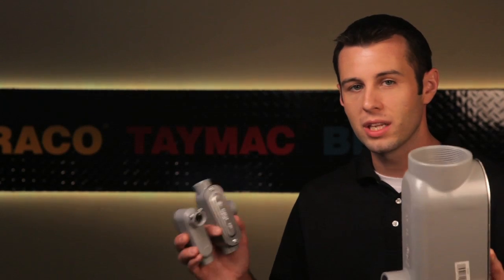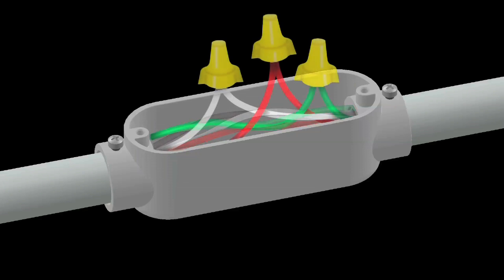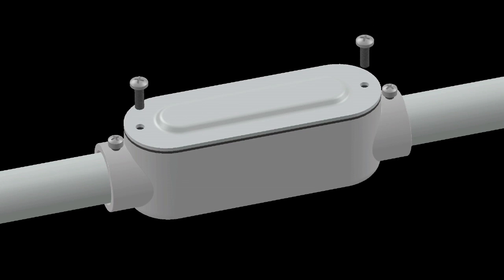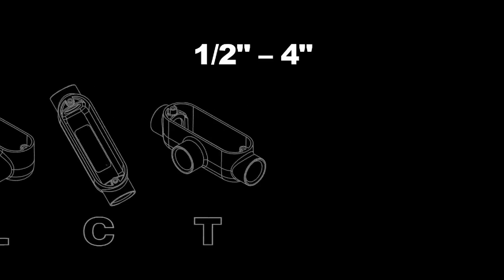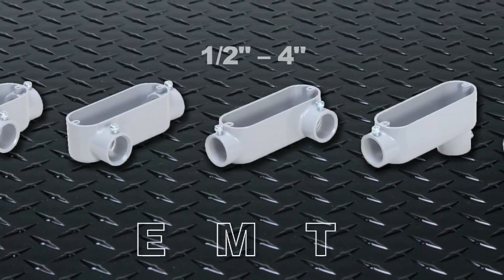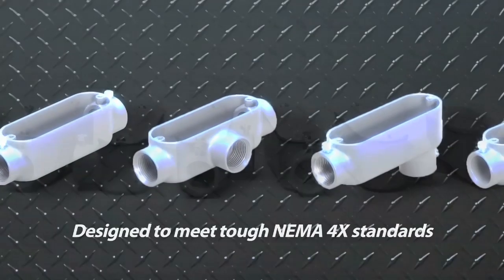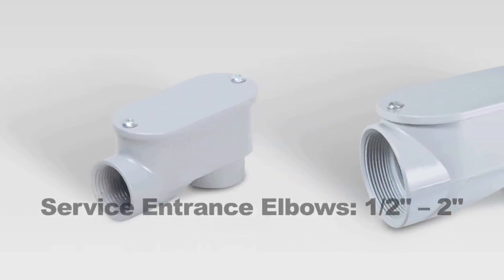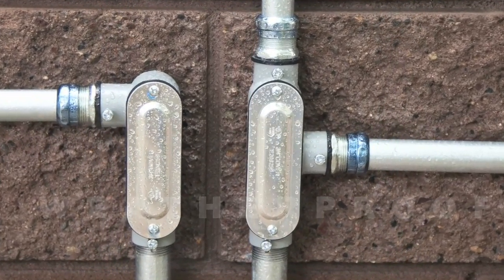TayMac® Aluminum Series Conduit Bodies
The TayMac conduit body expansion includes the addition of EMT and Combination Rigid/IMC and EMT bodies to the current Rigid/IMC offering.  Complete assemblies are shipped with a pre-installed weather resistant neoprene gasket and stamped aluminum cover.  Conduit bodies and components are also available individually.